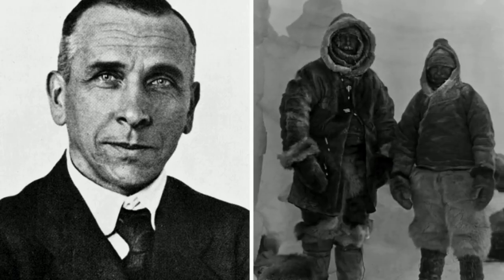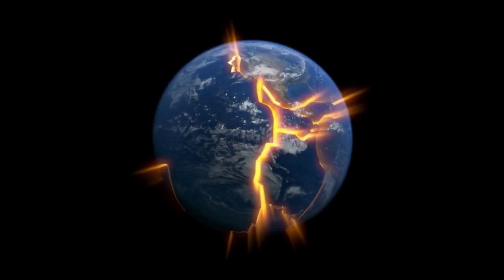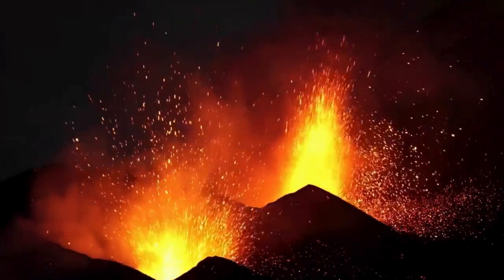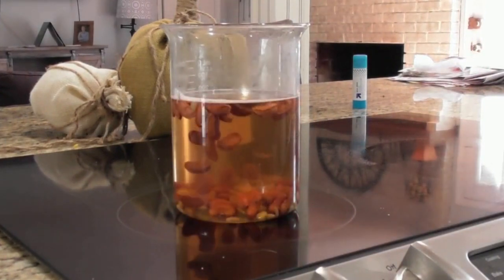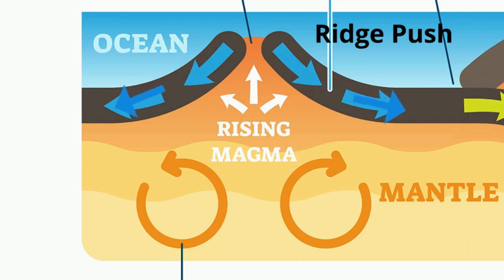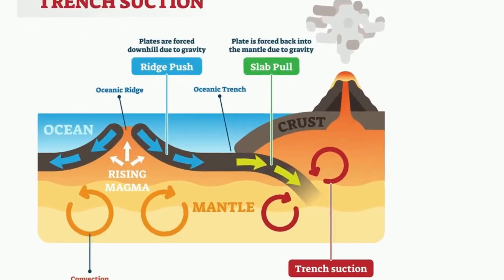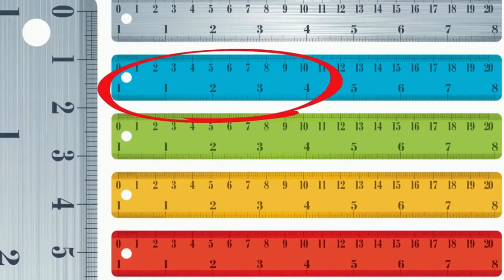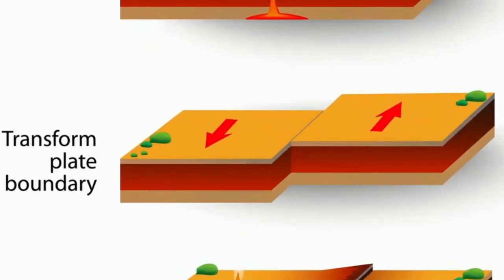How the Tectonic Plates Move - Study Course Edition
Earth Science Geology Course
Welcome to MooMooMath and Science's Earth Science course with a focus on Geology.

Topics covered include:
What is a mineral?
Types of Rocks
Erosion - Transportation - Deposition
Deltas - Barrier Island - Salt Marsh
Plate Tectonics
Fossils
Soil
Renewable - Non renewable Resources

For each topic, there is a worksheet and an answer key that goes along with the video.
Some Suggestions
If you are a student, you can print out the worksheet, watch the video, and complete the worksheet while watching the video.
Next, check your work.
You now have an informational sheet on the topic that you can use to study for tests and quizzes.

If you are a parent, print out the worksheet and have your child watch the video and complete the worksheet.
After completing the worksheet, your child can bring the completed copy to you so you can check their work and clarify areas of confusion.

Teachers, you can print out worksheets for your class or children who need to make up work. I think the worksheets will be helpful for starting or ending classes and a nice summary tool. Please note, there is a short enrichment activity on each topic.